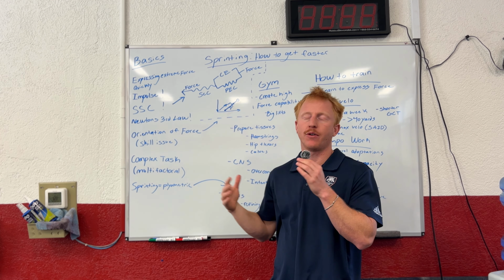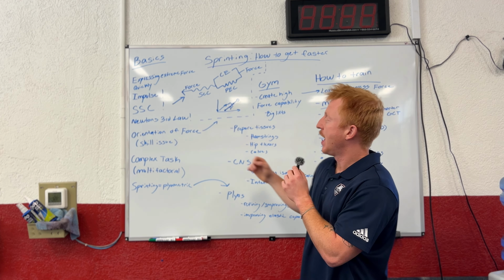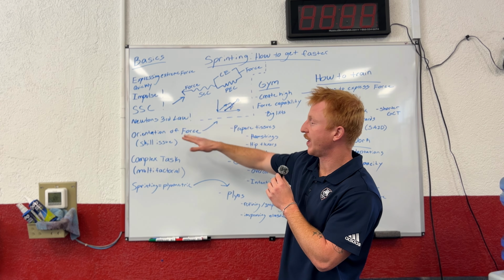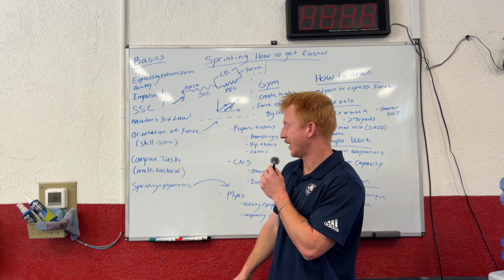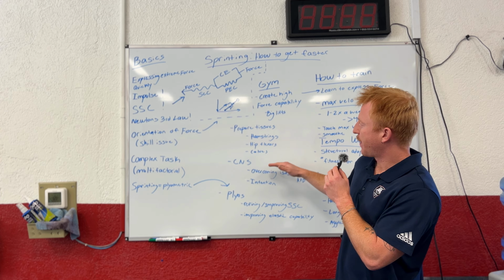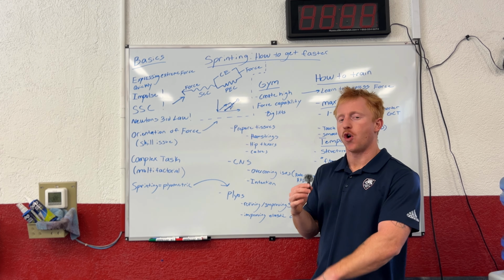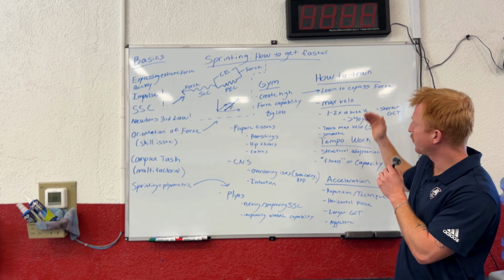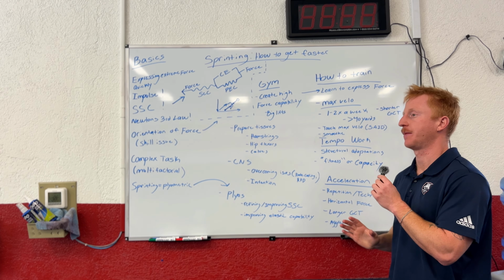Sprint training talk and ideas